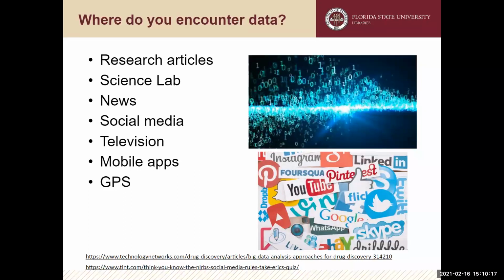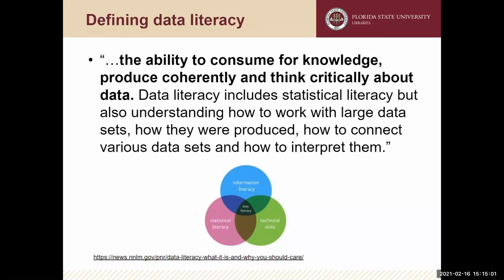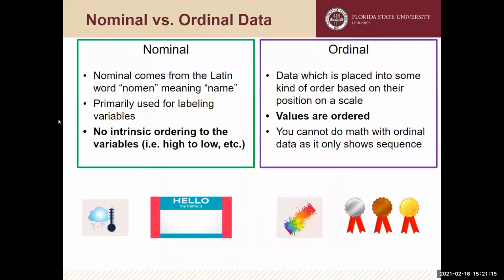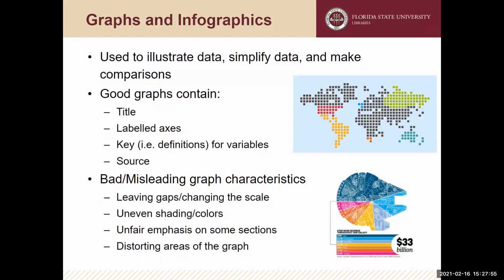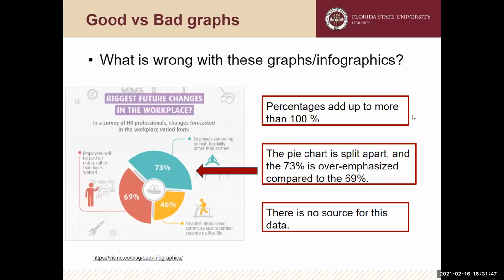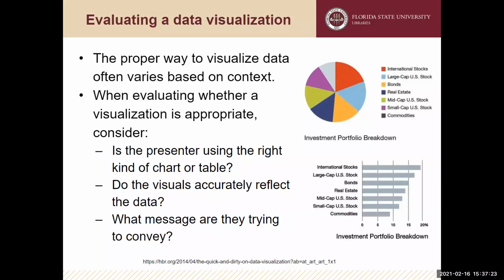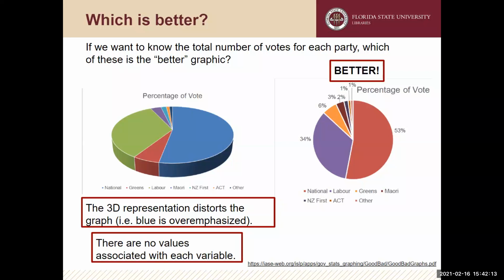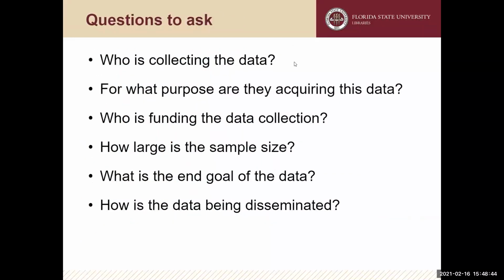Data @ Your Desk (Spring 2021): Intro to Data Literacy